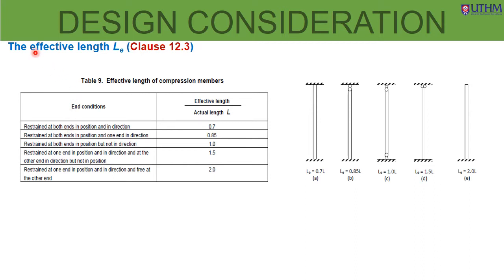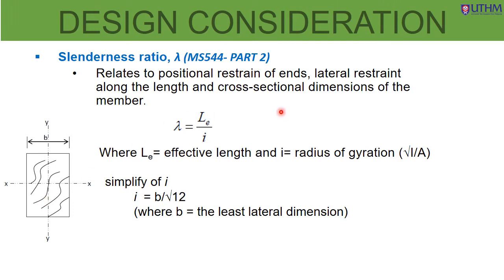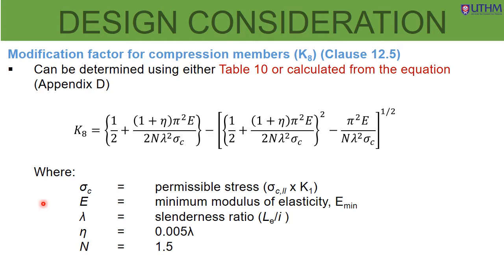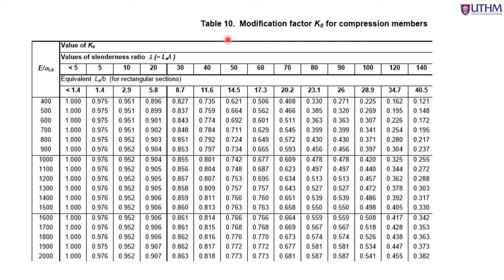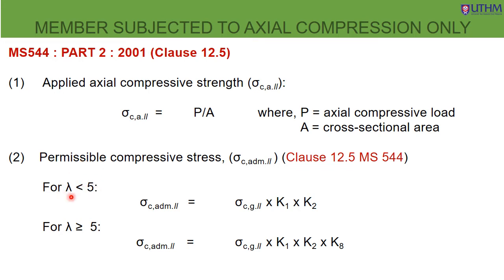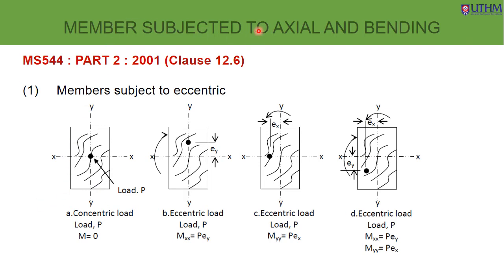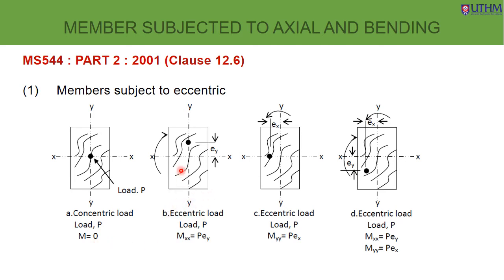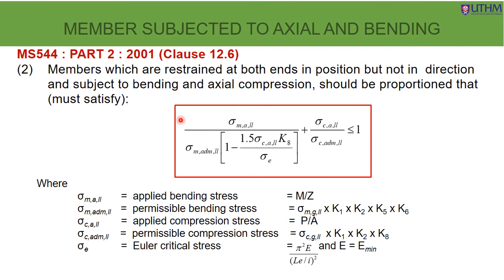CHAPTER 5 PART 4 DESIGN CONSIDERATION FOR TIMBER COMPRESSION MEMBER